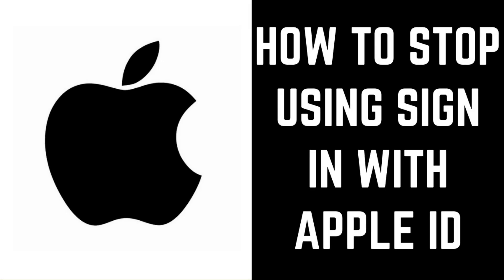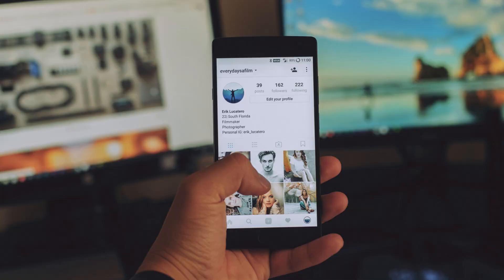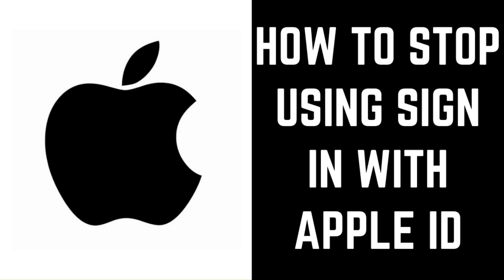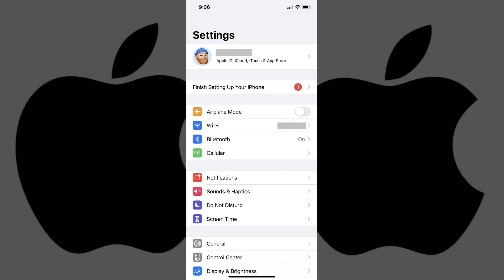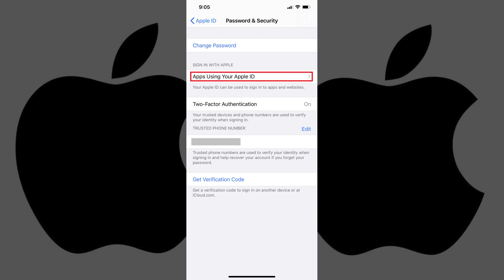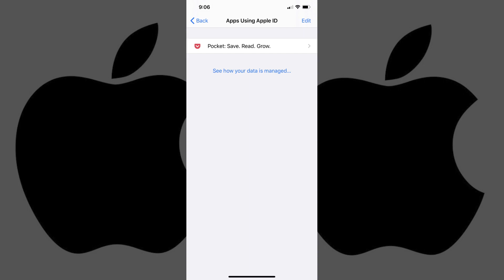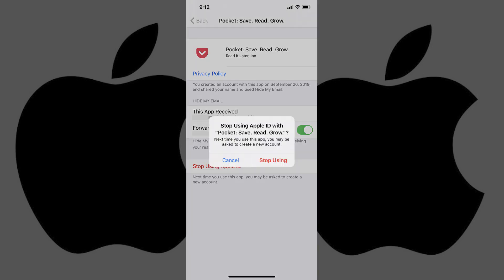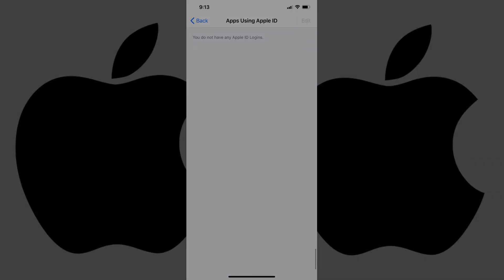How to Stop Using Sign in With Apple ID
In this video I'll show you how to stop using Sign in with Apple ID for a specific app.

Timestamp:
Steps to Stop Using Sign in With Apple ID: 0:35

Video Transcript:
Apple introduced the Sign in With Apple ID feature in late 2019 as a way to give users more control over the information they share when they sign up for other services on Apple's platform. If you gave the feature a try and are having second thoughts, you can easily stop using Sign in With Apple ID for any apps you're currently using it with.

Now let's walk through the steps to stop using Sign in With Apple ID for any apps you're currently using it with.

Step 1. Tap to launch the "Settings" app on your iPhone or iPad. The Settings screen appears.

Step 2. Tap the box containing your Apple ID profile name at the top of the screen. The Apple ID screen is displayed.

Step 3. Tap "Password and Security." The Password and Security screen appears.

Step 4. Tap "Apps Using Your Apple ID" in the Sign in with Apple section. The Apps Using Apple ID screen is displayed. You'll see a list of the apps you've given permission to use Sign in with Apple ID.

Step 5. Tap the specific app you want to remove from using Sign in with Apple ID. An information screen for that app is displayed.

Step 6. Tap the red "Stop Using Apple ID" text at the bottom of the screen. A window appears asking if you want to stop using your Apple ID to sign into this app. Tap "Stop Using." You'll be returned to the Apps Using Apple ID screen where you'll now see that app has been removed.